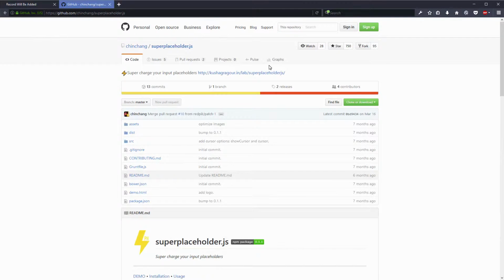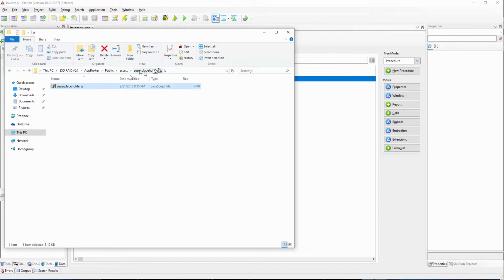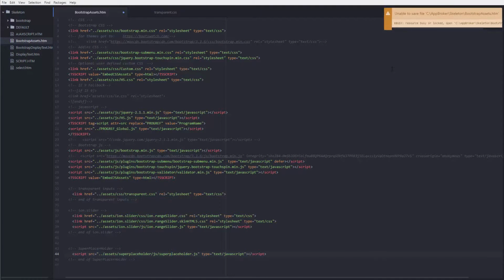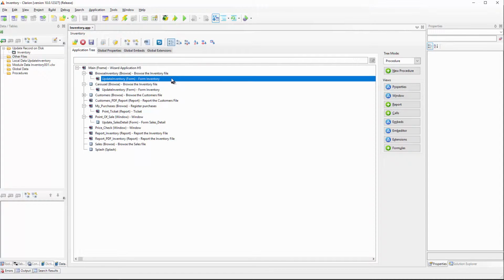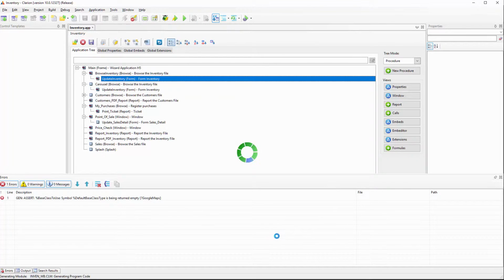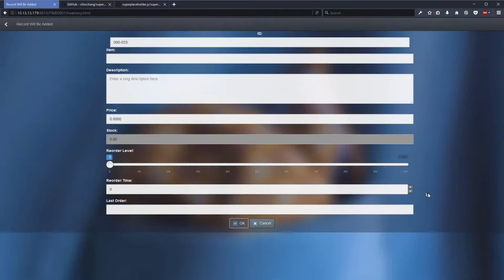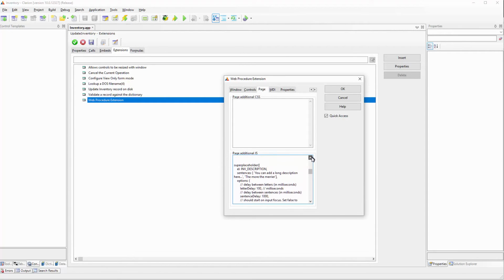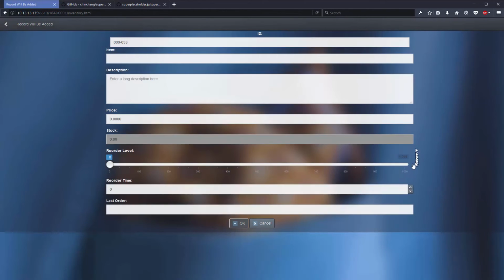Extending H5 with Super Placeholder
Better UI and end user feedback by using Super Placeholder, telling a short story when clicking on the input fields